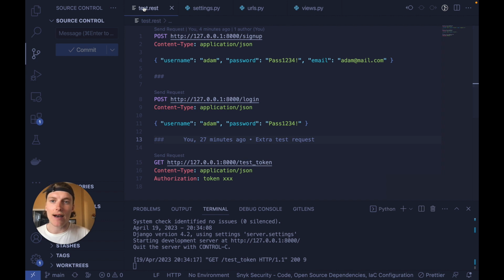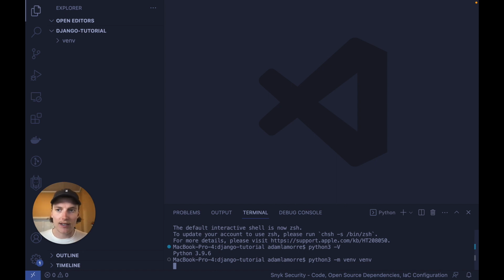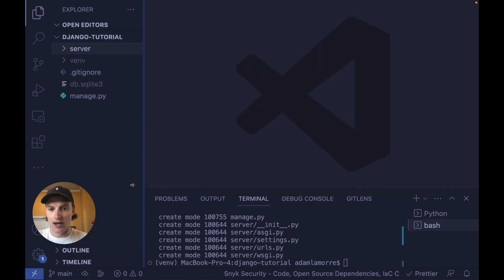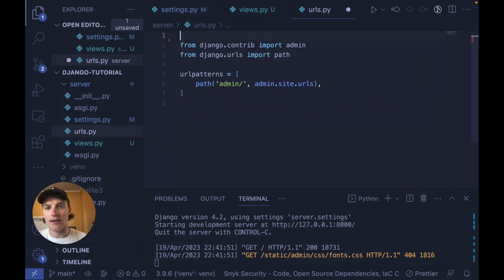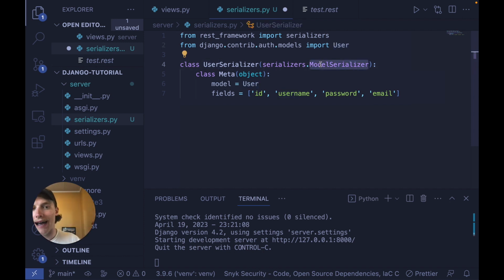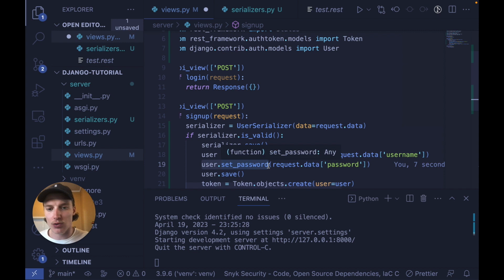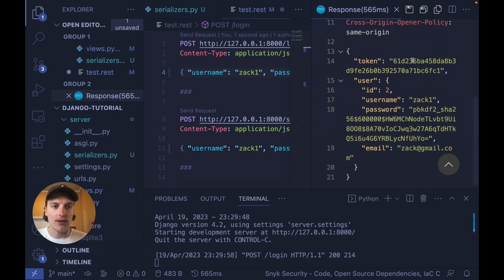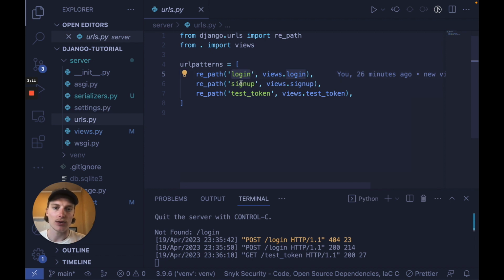Django Rest Framework Authentication 🔒 ✅ Scalable Auth in 27 minutes [2023]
Learn Django Rest authentication in a simple, scalable way!

Django REST framework Auth Token is a built-in token authentication system that comes with Django REST framework (DRF). It is a simple token-based authentication mechanism that allows clients to authenticate with the server by providing an API token.